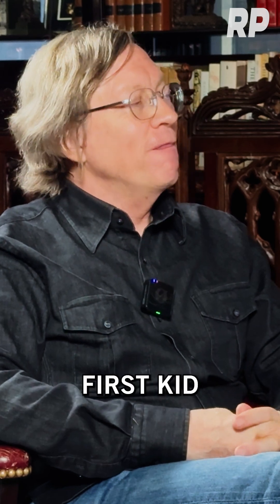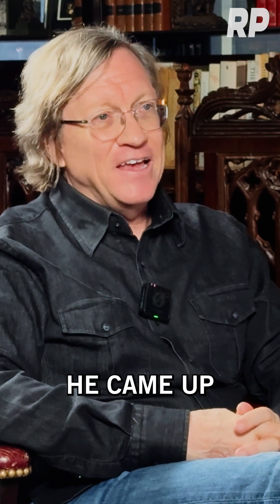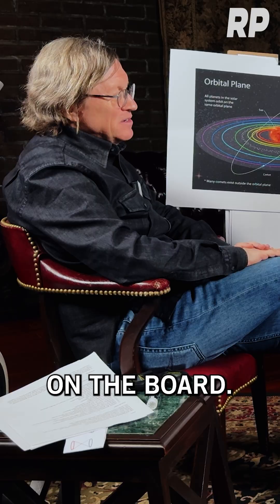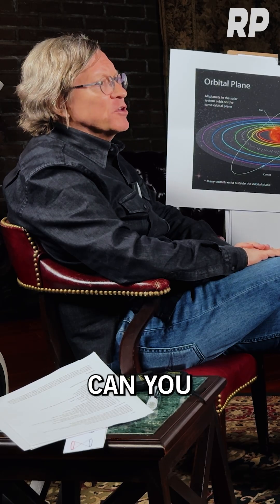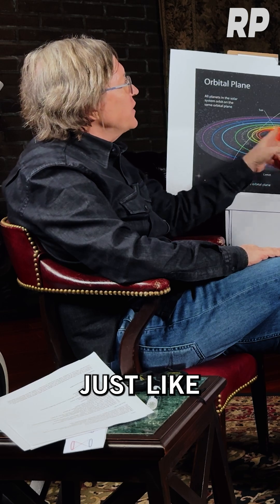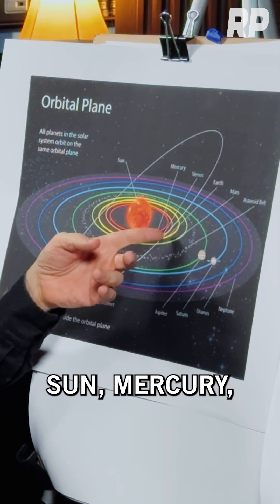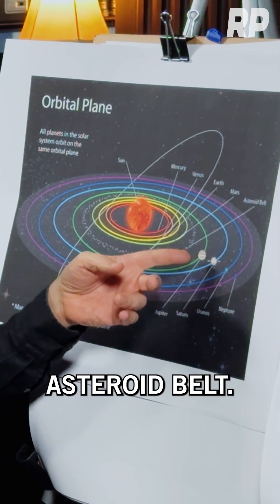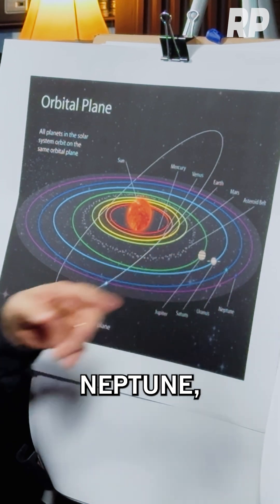Tim Maudlin on Solar System Diagrams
Robinson's Podcast #246 - Tim Maudlin: A Masterclass on General Relativity

Tim Maudlin is Professor of Philosophy at NYU and Founder and Director of the John Bell Institute for the Foundations of Physics. This is Tim’s seventh appearance on the show. He last appeared on episode 237 for a masterclass on Albert Einstein’s theory of special relativity, explaining it from the ground up and elucidating some common misconceptions. In this episode Tim returns for a discussion of another of Einstein’s major impacts on physics: his theory of general relativity. More particularly, Tim and Robinson discuss black holes, time, paradoxes of distance, Penrose diagrams, figures like Leonard Susskind and Richard Feynman, the curvature of space, and more. If you’re interested in the foundations of physics, then please check out the JBI, which is devoted to providing a home for research and education in this important area. Any donations are immensely helpful at this early stage in the institute’s life.

Robinson Erhardt researches symbolic logic and the foundations of mathematics at Stanford University.